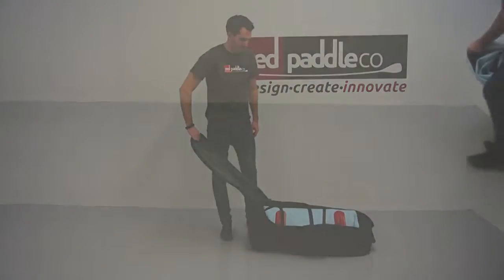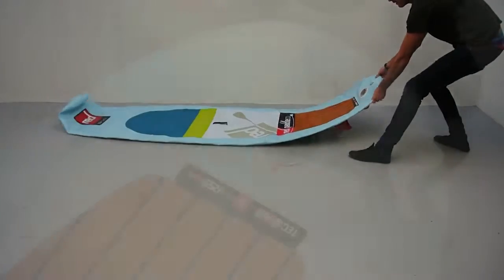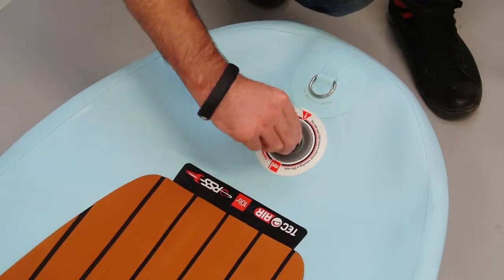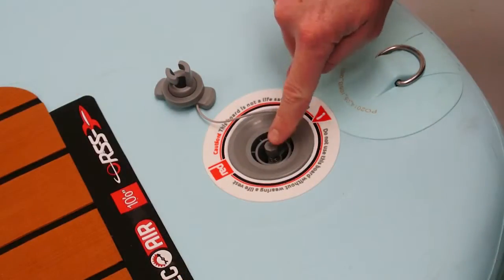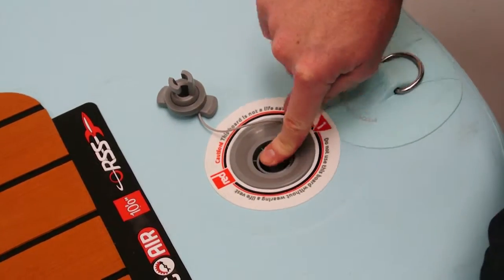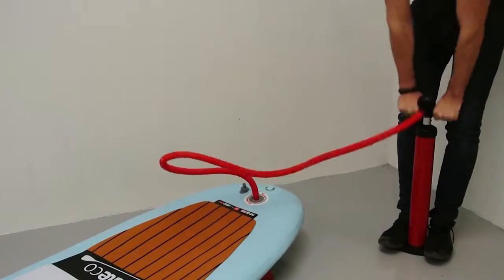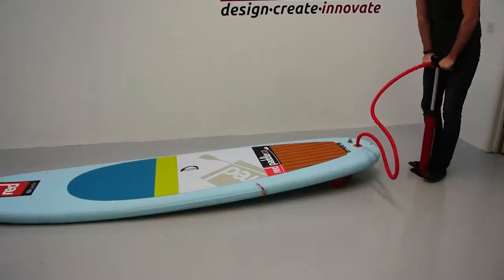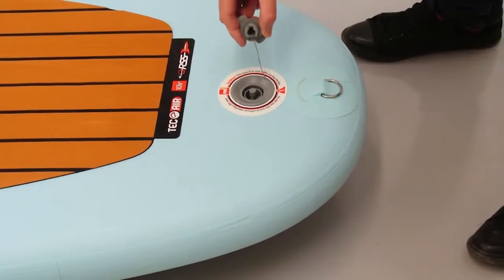redpaddle Inflation Guide with RSS - presented by Lonasport